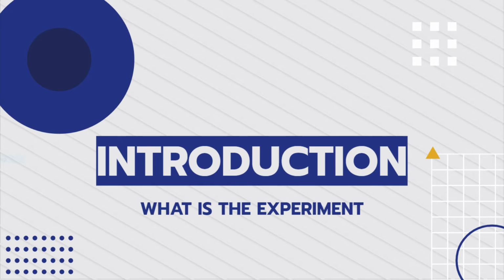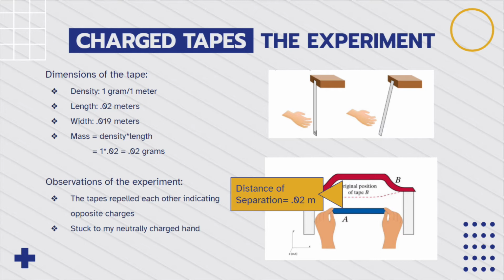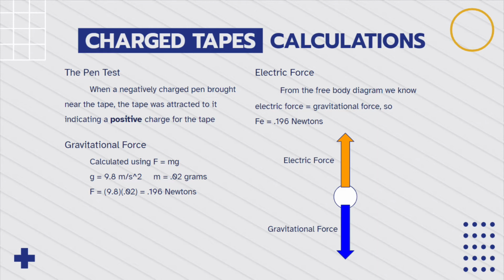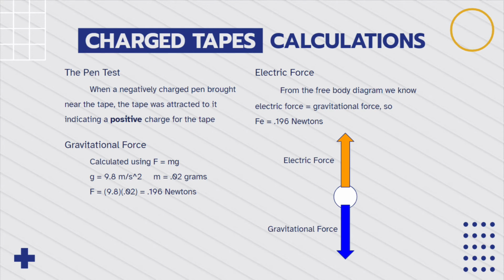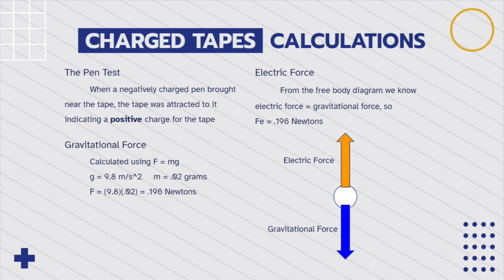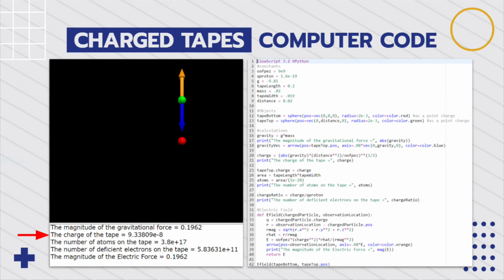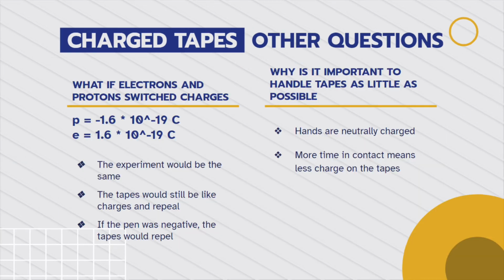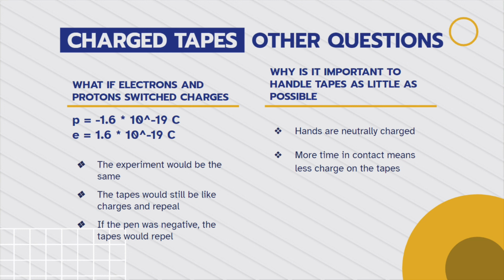Charged Tapes Lab - Physics 2